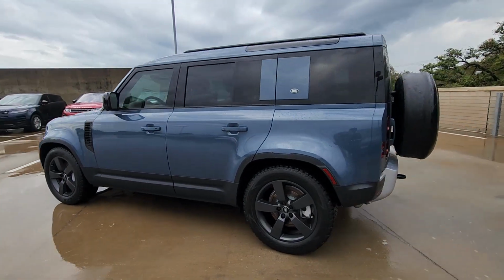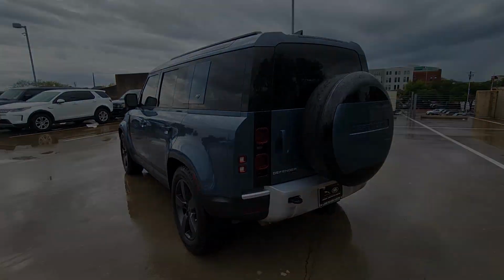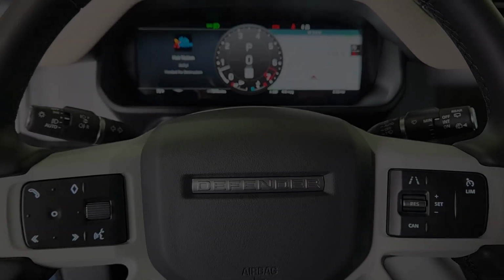2023 Land Rover Defender_110 Austin, Rollingwood, Tarrytown, West Lake Hills, Shady Hollow 3P0335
EXT_COLOR] Used 2023 Land Rover Defender_110 SE 1515 W 5th St, Austin Texas at Land Rover Austin. Servicing the Austin, Rollingwood, Tarrytown, West Lake Hills, Shady Hollow, TX area.

Land Rover Austin
1515 W 5th St

Recent Arrival! Certified. Tasman Blue Metallic 2023 Land Rover Defender 110 SE Odometer is 4118 miles below market average! Clean CARFAX. CARFAX One-Owner.brbrRecent Trade 3-Zone Climate Control Air Suspension Pack Black Exposed Rear Recovery Eyes Emergency Pack Off-Road Tires Premium Interior Protection & Storage Pack (5 Seat) Rough-Cut Walnut Veneer Tow Hitch Receiver Wheels: 20 Gloss Sparkle Silver Style 5098.brbrLand Rover Approved Certified Pre-Owned Details:brbr  * Warranty Deductible: $0br  * Up to 1-year/Unlimited Miles or 2-year/100000 Miles (whichever occurs first) Vehicle must have minimum one year of coverage at point of salebr  * Roadside Assistancebr  * 165 Point Inspectionbr  * Vehicle Historybr  * Transferable Warranty
Navigation system: Connected Navigation PIVI Pro|Air Suspension Pack|15 Speakers|AM/FM radio: SiriusXM|Radio data system|Radio: 700W 15 Speaker Meridian Surround Sound Sys|Weather band radio|3-Zone Climate Control|Air Conditioning|Automatic temperature control|Front dual zone A/C|Rear window defroster|Memory seat|Power driver seat|Power steering|Power windows|Remote keyless entry|Steering wheel mounted audio controls|Four wheel independent suspension|Speed-sensing steering|Traction control|4-Wheel Disc Brakes|ABS brakes|Dual front impact airbags|Dual front side impact airbags|Front anti-roll bar|Low tire pressure warning|Occupant sensing airbag|Overhead airbag|Rear anti-roll bar|Power moonroof|Brake assist|Electronic Stability Control|Auto High-beam Headlights|Delay-off headlights|Front fog lights|Fully automatic headlights|Rear fog lights|Panic alarm|Security system|Speed control|Auto-dimming door mirrors|Bumpers: body-color|Heated door mirrors|Power door mirrors|Roof rack: rails only|12-Way Heated & Cooled Electric Memory Seats|Apple CarPlay & Android Auto|Auto-dimming Rear-View mirror|Compass|Driver door bin|Driver vanity mirror|Emergency Pack|Front reading lights|Garage door transmitter: HomeLink|Illuminated entry|Leather Shift Knob|Leather steering wheel|Outside temperature display|Overhead console|Passenger vanity mirror|Premium Interior Protection & Storage Pack (5 Seat)|Rear reading lights|Rear seat center armrest|Rough-Cut Walnut Veneer|Tachometer|Telescoping steering wheel|Tilt steering wheel|Trip computer|Front Bucket Seats|Front Center Armrest|Grained Leather Seat Trim|Heated front seats|Power passenger seat|Split folding rear seat|Ventilated front seats|Passenger door bin|Black Exposed Rear Recovery Eyes|Tow Hitch Receiver|Alloy wheels|Off-Road Tires|Wheels: 20 Gloss Sparkle Silver Style 5098|Rain sensing wipers|Rear window wiper|Speed-Sensitive Wipers|Variably intermittent wipers|3.55 Axle Ratio|Recent Trade